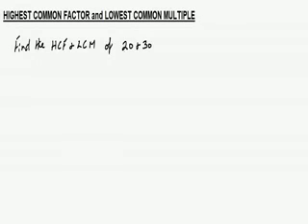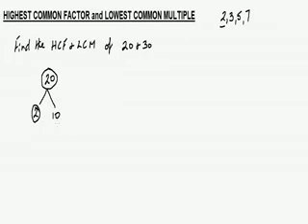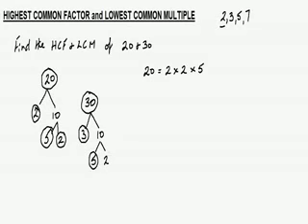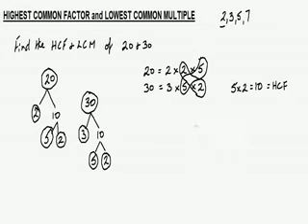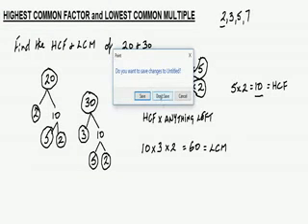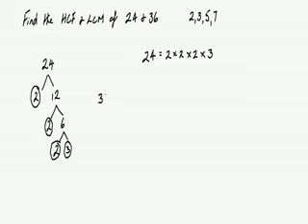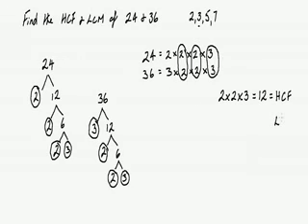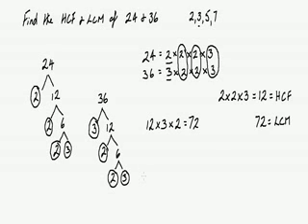HCF and LCM